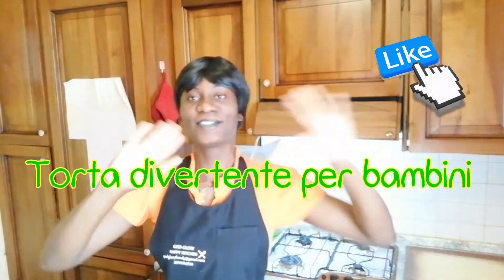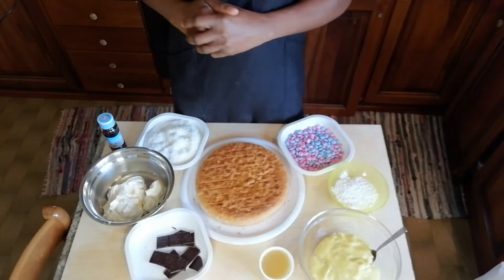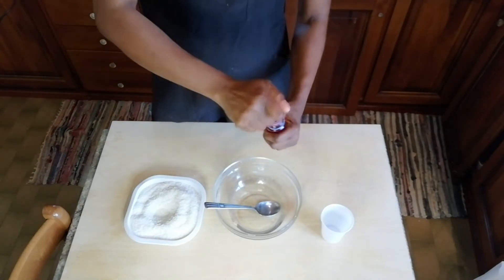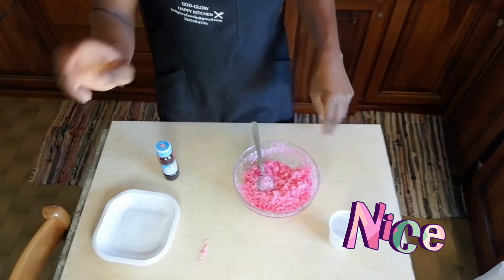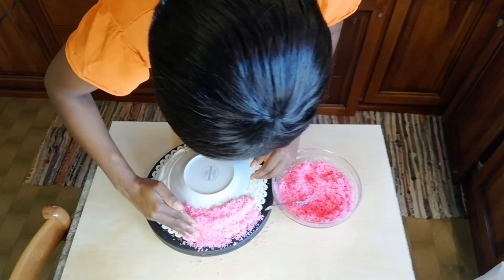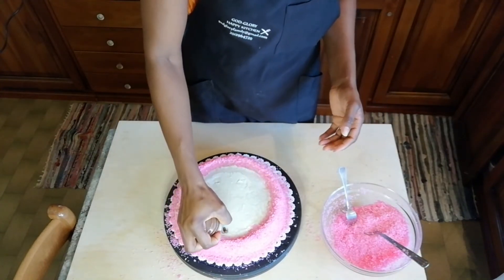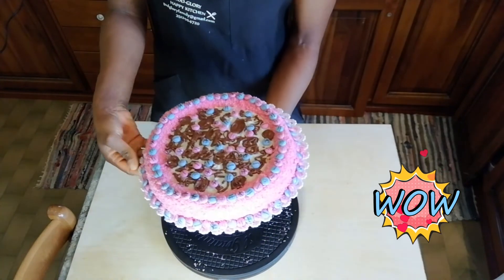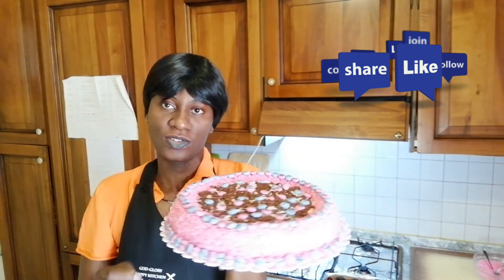Torta divertente per bambini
Questa è una torta da fare con i propri bambini visto questo periodo di quarantena è un buon passatempo  per i bimbi imparando,giocando e così si divertono con i genitori e non ci si annoia...
ingredienti:
200 g farina di cocco
200 g formaggio spalmabile
100 g cioccolato
200 g smarties
10 g zucchero a velo
200 g crema pasticcera
1 bicchiere succo d'ananas
10 g colore alimentare rosso
1 pan di spagna da 22 cm
mettere in frigorifero  per solidificare un la torta..

This is a cake to do with your children since this period of quarantine is a good pastime for children learning, playing and so they have fun with their parents and you will not be bored ...
ingredients:
200 g coconut flour
200 g spreadable cheese
100 g chocolate
200 g smarties
10 g icing sugar
200 g custard
1 glass of pineapple juice
10 g food color red
1 sponge cake of 22 cm
put in the fridge to solidify a cake ..